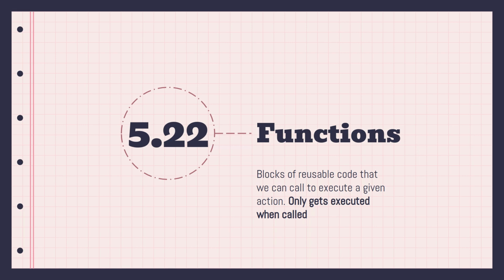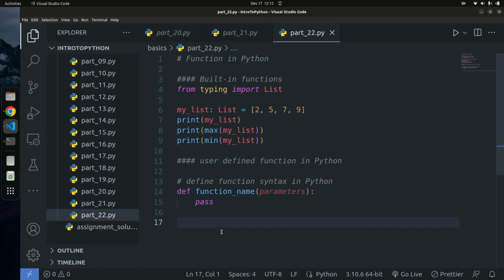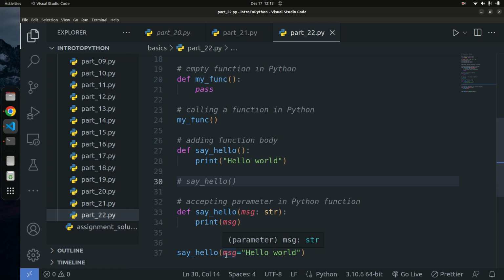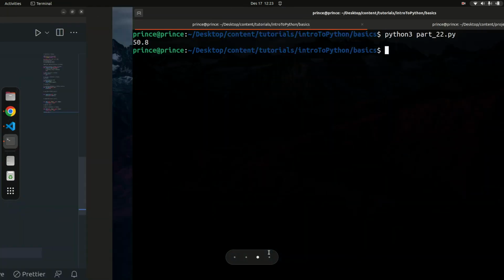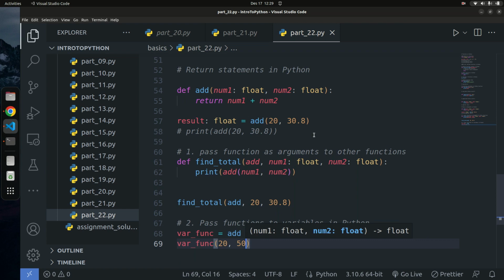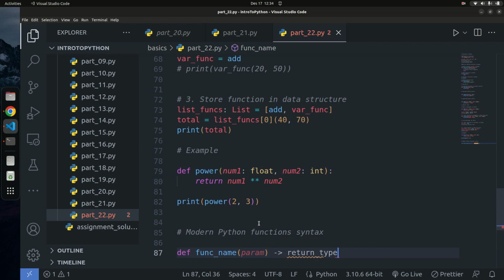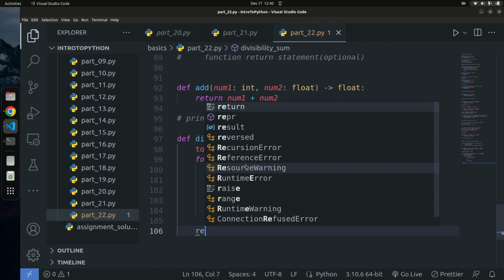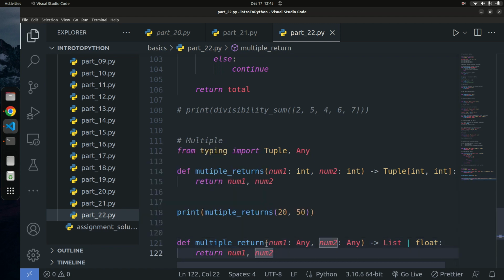Functions in Python | Python User Defined Functions | Python Tutorial - Python Full Course 2023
How to use functions in Python, user defined functions in Python. How to write Python functions tutorial 2023

In this Python Beginner Tutorial, we will begin learning about functions

Functions are one of the fundamental building blocks of Python and most programming languages that have ever existed. In this tutorial, you'll learn everything you need to know about functions in Python.

You'll learn all about creating and calling functions, as well as working with parameters, arguments, keyword arguments, default arguments, and much, much more.

- python language
- python programming